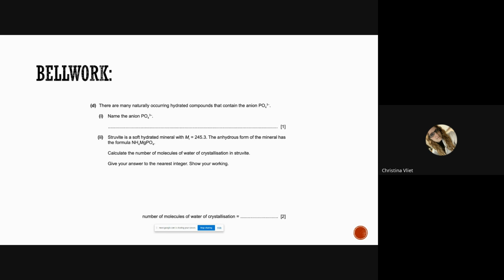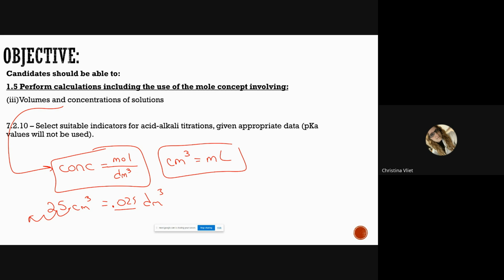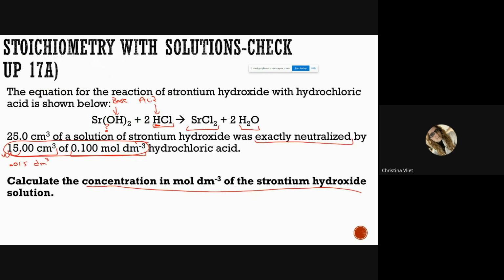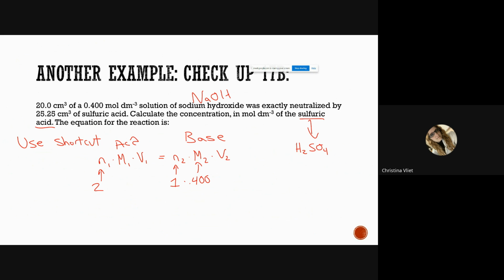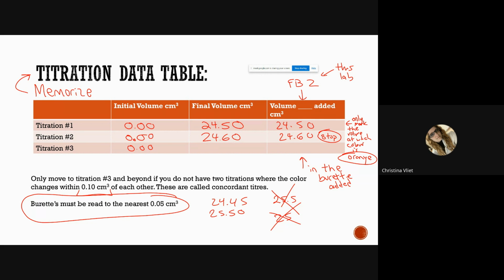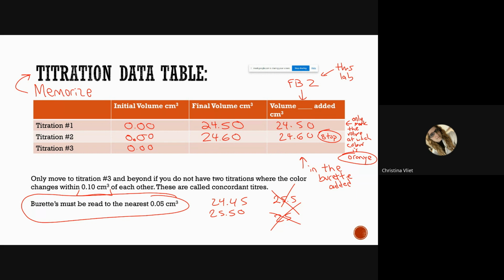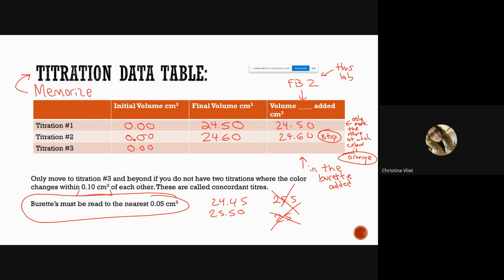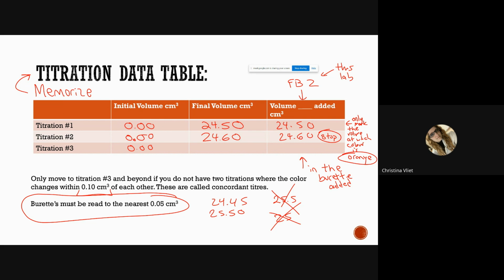AS Chemistry Unit 3 Lesson 4B Solution Stoichiometry and Titrations